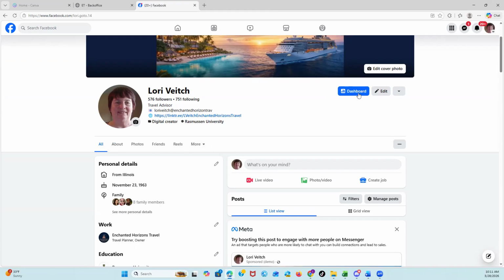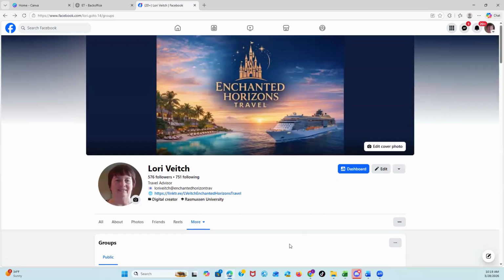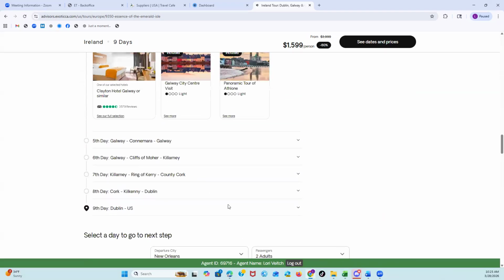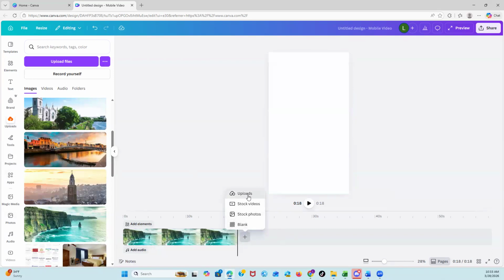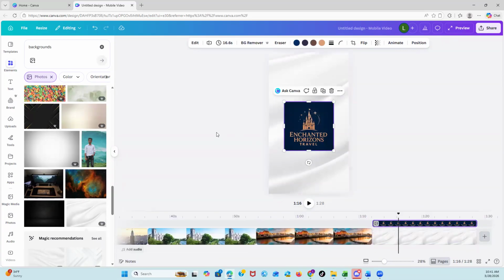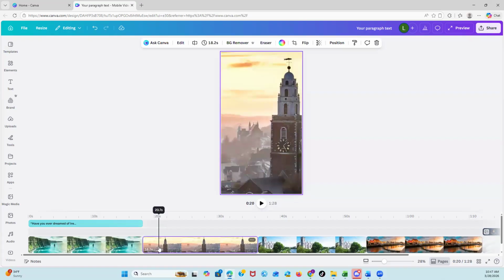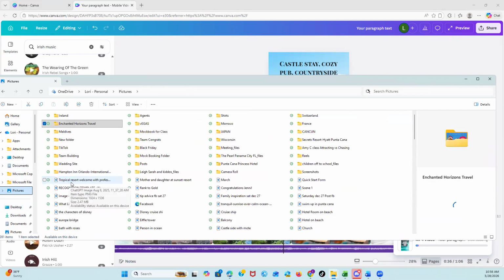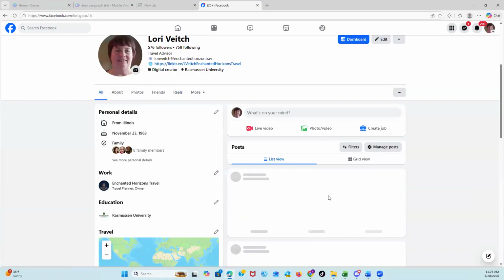Mock Booking Training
In this training, we walk through how to create a mock booking using Canva that you can use for your social media.

You’ll learn how to put together a clean, simple post that highlights a destination and helps you start conversations with potential clients.

This is designed to help you take action without overthinking. Keep it simple, stay consistent, and focus on getting your posts out.